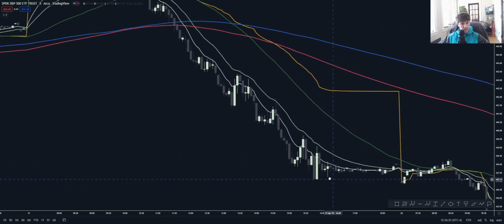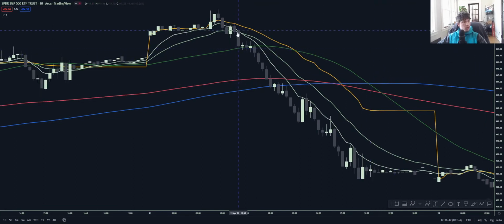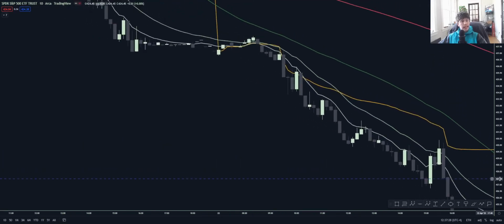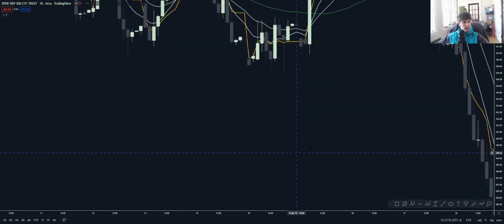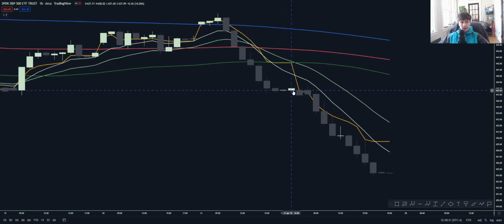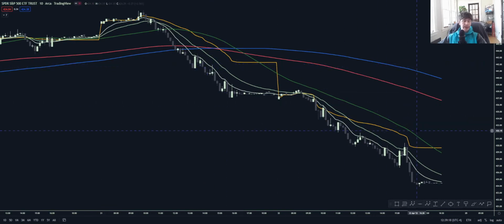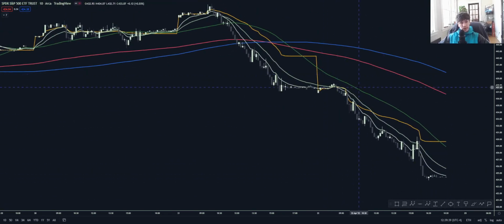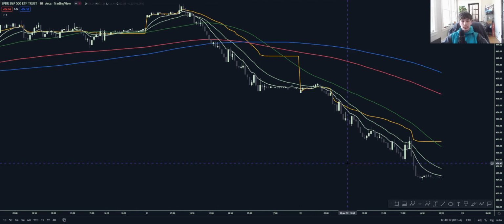Identifying Trend In The Market